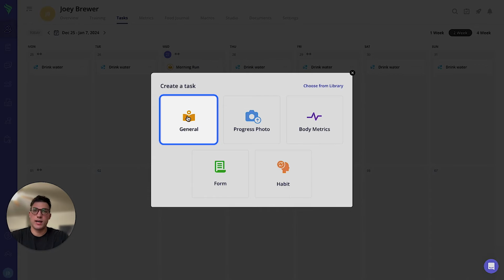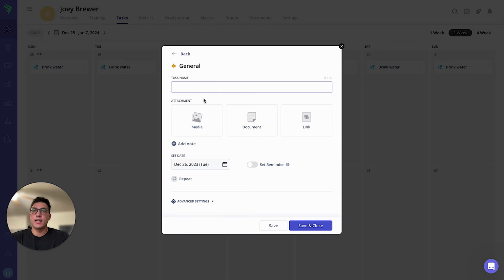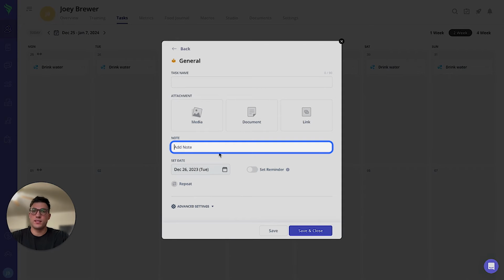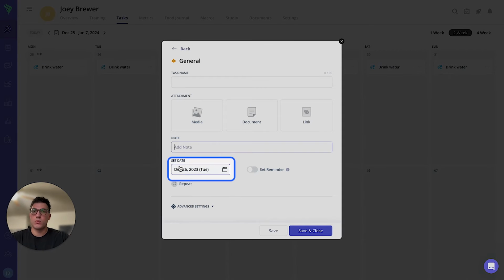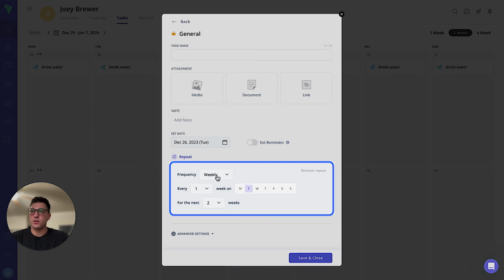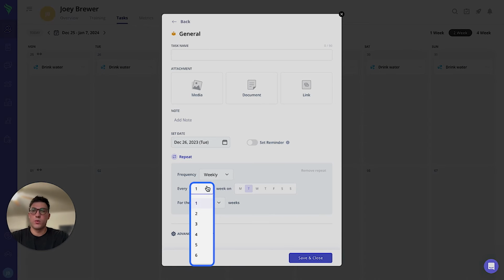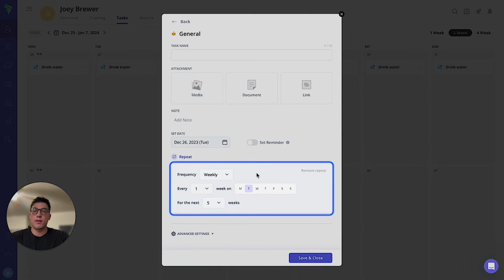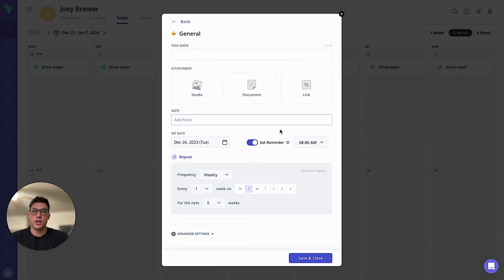Setting up Daily/Weekly Tasks on Everfit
Learn how to create and assign tasks to your clients to keep them accountable on Everfit.

Instagram.com/everfit
Facebook.com/everfit.io